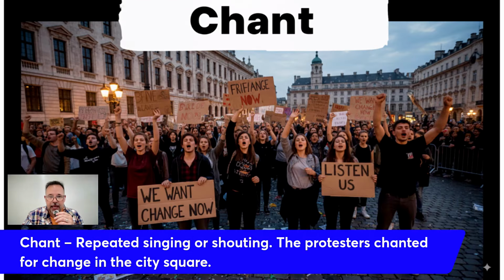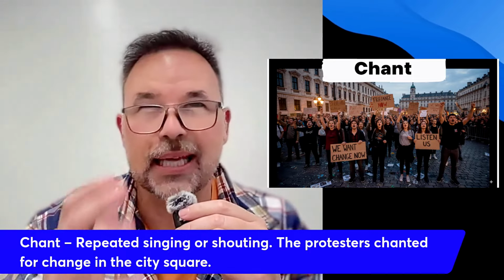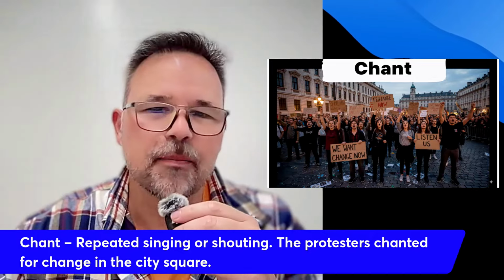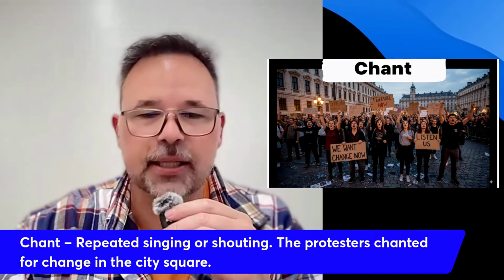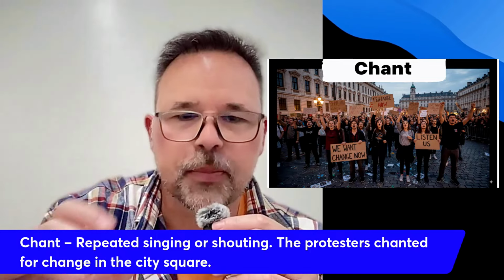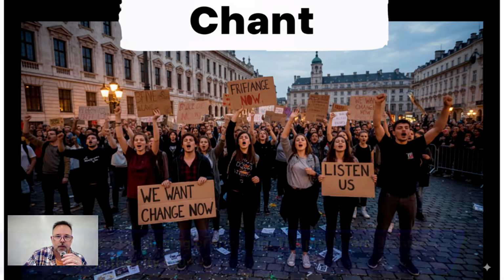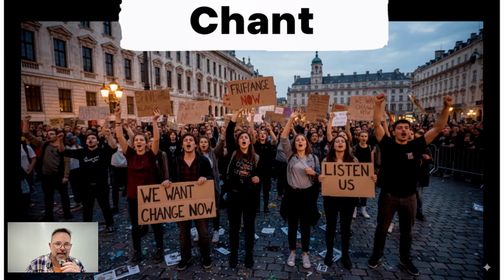Sound Smarter in English: 39 Noises You Hear Every Day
Sound is everywhere — from a door slamming to thunder rolling across the sky. In this lesson, you’ll learn English words and expressions to describe all kinds of noises, from quiet buzzes to deafening booms.

Bang – A sudden, loud noise. The window closed with a loud bang during the storm.

Boom – A deep, loud sound. We heard a big boom when the fireworks started.

Crash – A loud breaking sound. The plates fell off the shelf and made a crash.

Clang – A loud metal sound. The metal gate closed with a clang.

Rattle – A fast shaking sound. The keys rattled in her pocket as she walked.

Thud – A heavy, dull sound. The basketball hit the floor with a thud.

Pop – A small, sharp sound. The balloon suddenly went pop at the party.

Slam – To close loudly. He slammed the door because he was angry.

Buzz – A humming sound. A fly buzzed around my head all morning.

Whistle – A high, shrill sound. The referee whistled to stop the game.

Shout – To speak very loudly. She had to shout so her friend could hear over the music.

Yell – Another word for shout. The coach yelled instructions to the team.

Cheer – Loud happy shouting. The fans cheered when their team scored a goal.

Applause – Clapping hands loudly. The singer smiled as the crowd’s applause grew louder.

Chant – Repeated singing or shouting. The protesters chanted for change in the city square.

Belt out – To sing with power. He loves to belt out songs in the shower.

Blare – Music played very loudly. Music blared from the speakers at the party.

Blast – To play sound very loud. They blasted rock music while cleaning the garage.
“Have a blast” is another way to say you are having fun.

Roar (crowd) – A deep, loud noise from many people. The stadium roared when the team won.

Echo – A sound that repeats. Her voice echoed in the empty hall.

Engine – The loud part of a car. The car’s engine made a loud noise when it started.

Horn – Car warning sound. The driver honked the horn to warn the cyclist.

Siren – Emergency alarm. An ambulance siren wailed down the street.

Alarm – A warning sound. The smoke alarm rang in the kitchen.

Jackhammer – A loud tool. The jackhammer outside kept everyone awake.

Drill – A loud machine for holes. The worker used a drill to fix the wall.

Chainsaw – A very loud cutting tool. A chainsaw buzzed as they cut the tree.

Thunder – Loud noise in a storm. Thunder rolled across the sky before the rain.

Fireworks – Exploding lights with loud sounds. Loud fireworks lit up the night sky.

Jet – A loud airplane. A jet flew overhead and made a roaring sound.

Bark – A dog’s loud sound. The dog barked at the stranger.

Howl – A long, loud cry. Wolves howled under the full moon.

Roar (animal) – A lion’s deep sound. The lion’s roar could be heard far away.

Squawk – A bird’s harsh cry. The parrot squawked when it wanted food.

Deafening – So loud it hurts. The concert was so deafening I needed earplugs.

Bustling – Busy and noisy. The bustling market was full of people and sounds.

Thundering – Very loud, like thunder. The runner entered the stadium to thundering applause.

Chaotic – Very noisy and disorganized. The classroom felt chaotic when everyone started talking.